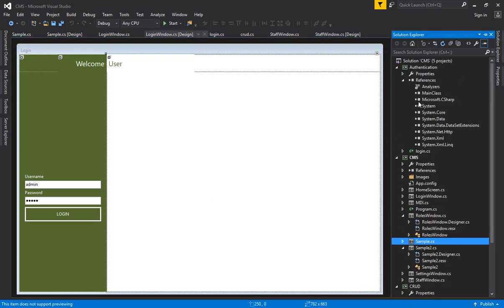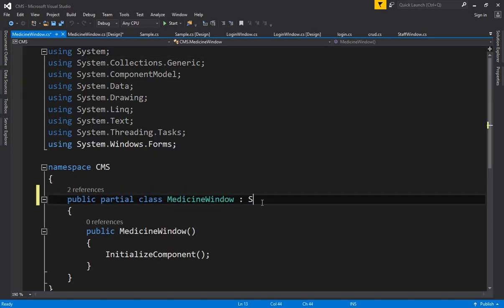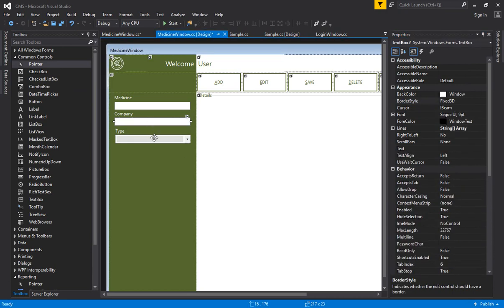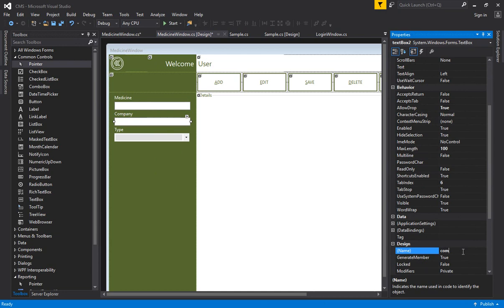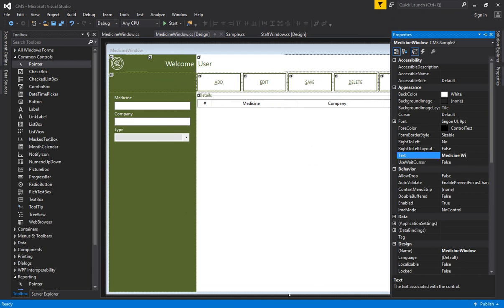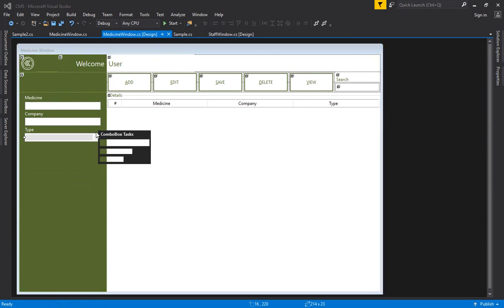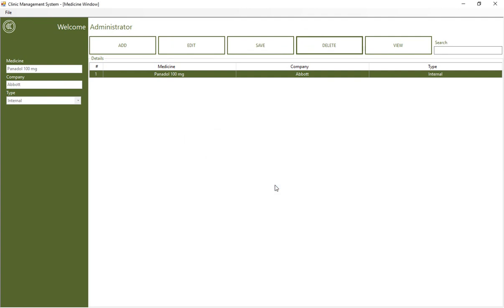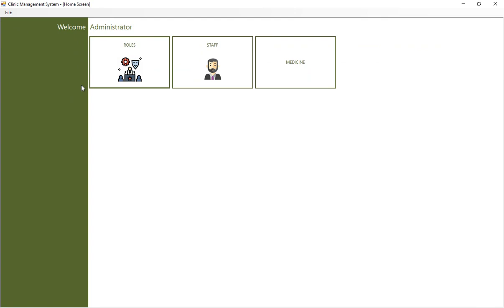Lecture 9 : Clinic Management System [Medicine Window]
This video will help you to create medicine window .